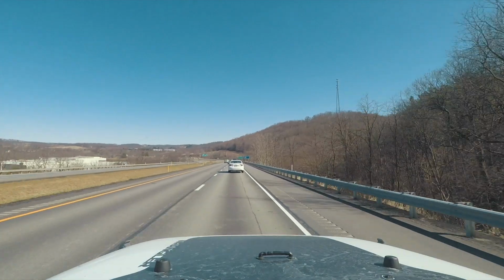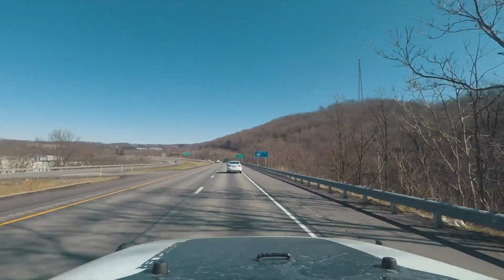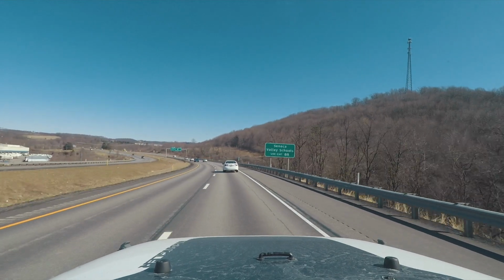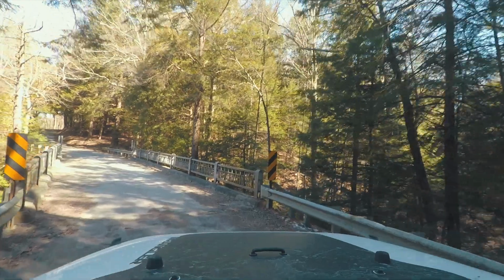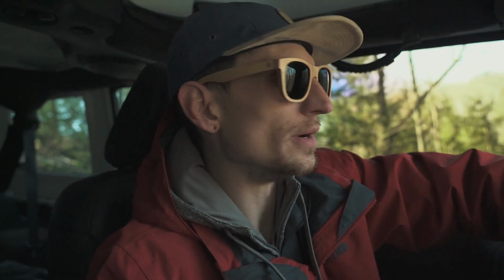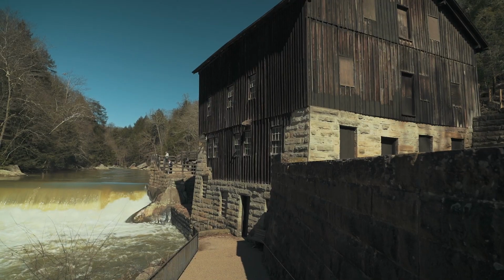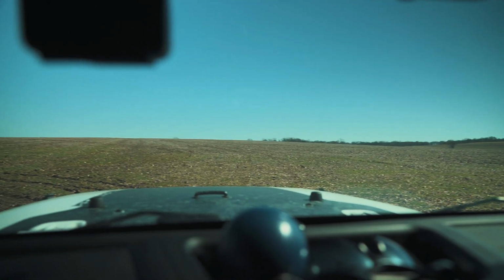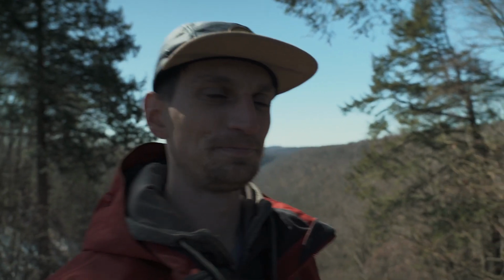Epic Day Drives - Episode 1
The first Epic Road Trip is north to Mcconnell's Mills State Park. This is one of my favorite places, and its close to home!

Gear Used
Sony A7RII
Hoya Variable ND Filter